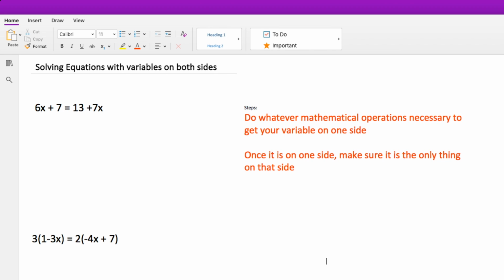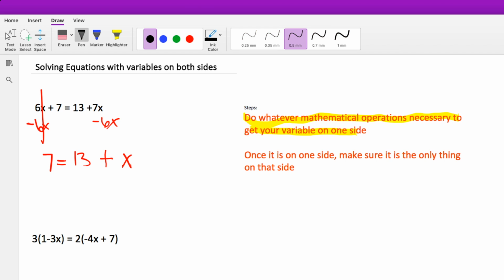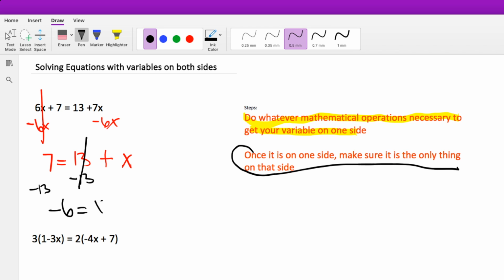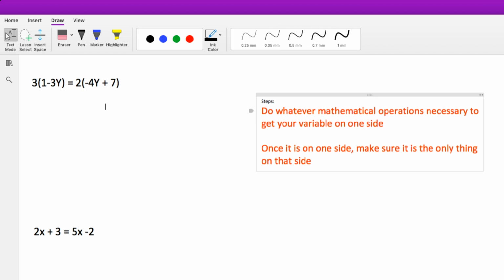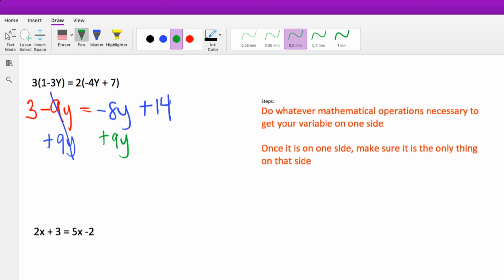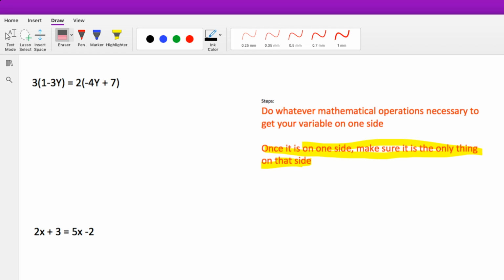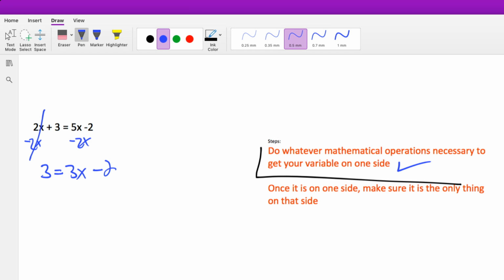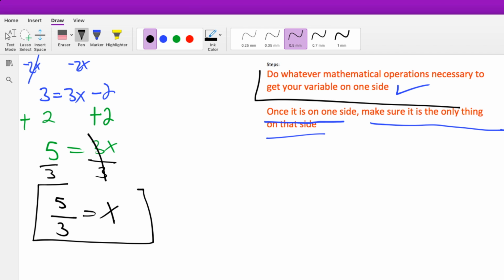How to Solve an Equation with Variables on Both Sides | The Mathaholics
This video explains how to solve an equation with variables on both sides.